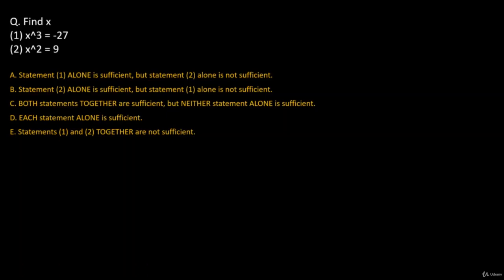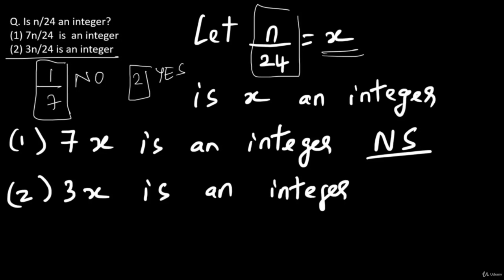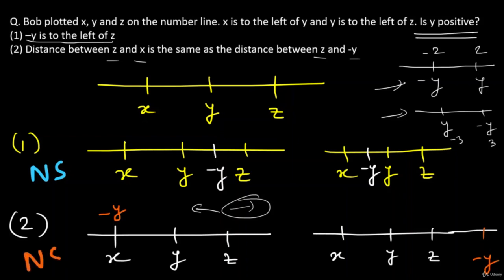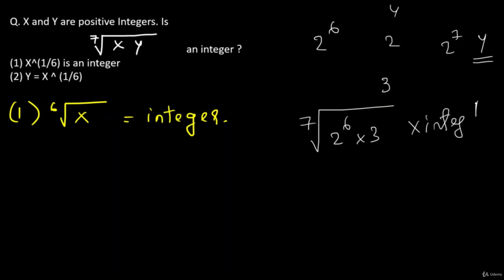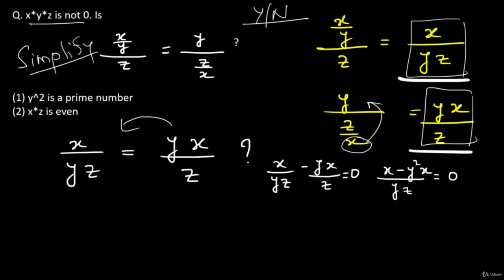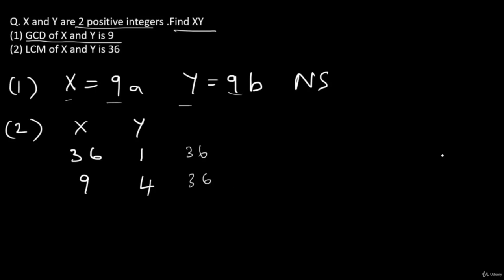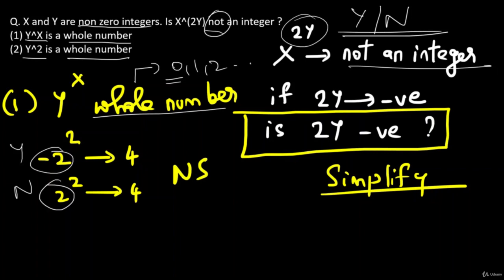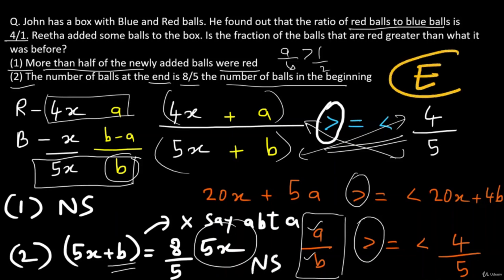ds algebra questions basic